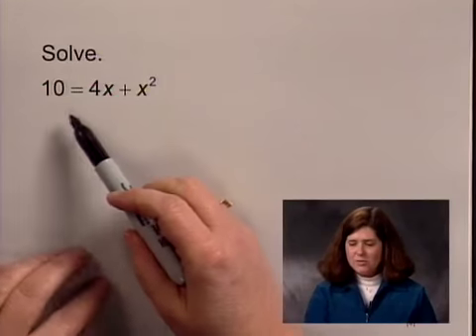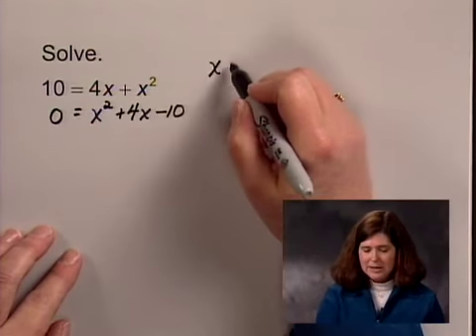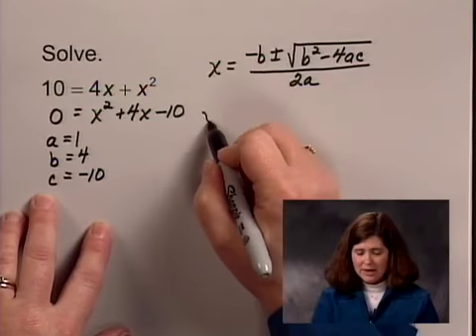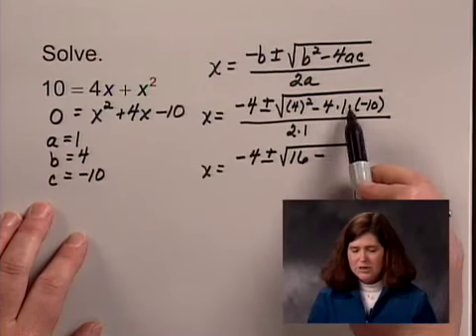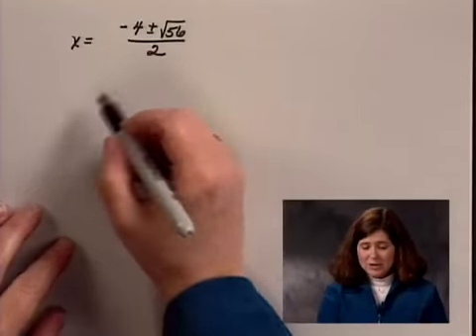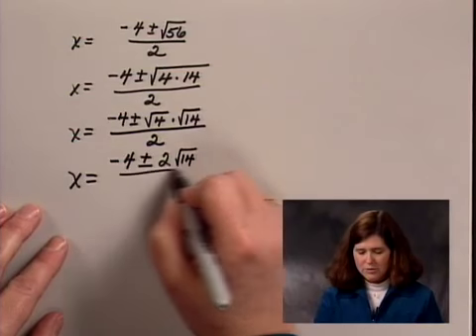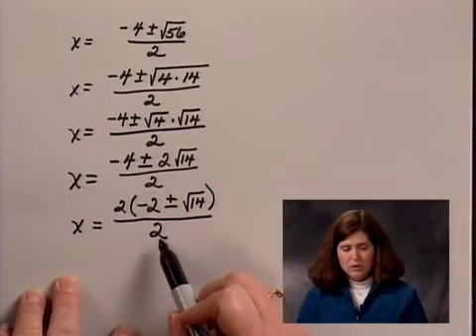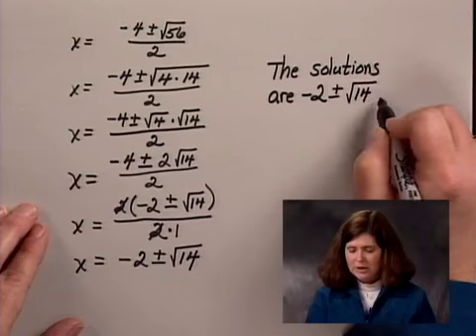Introductory Algebra Ch9 Ex8